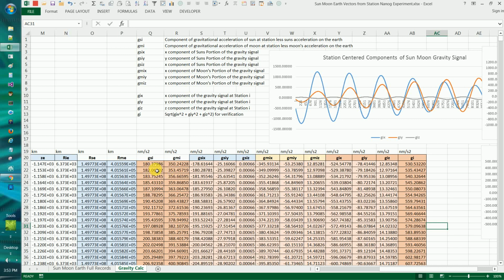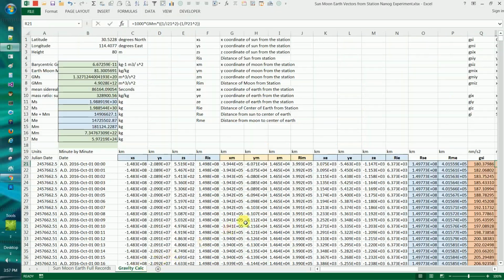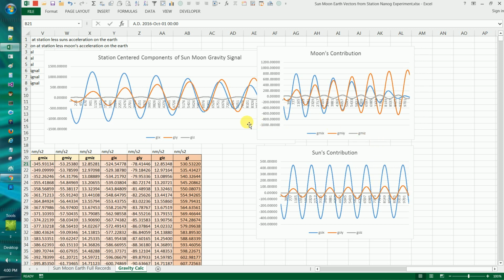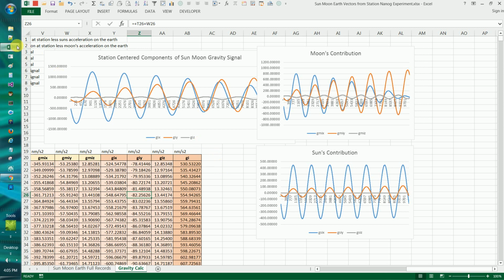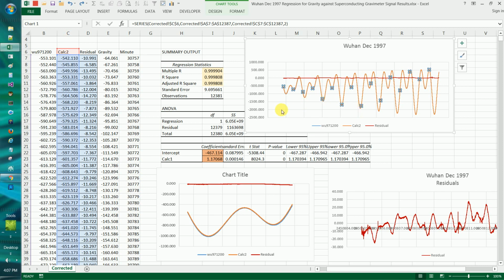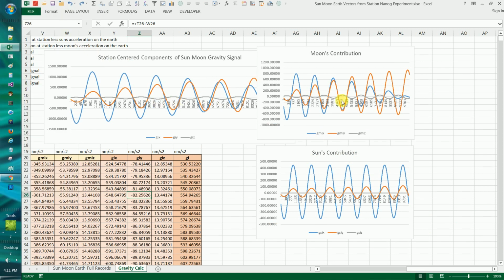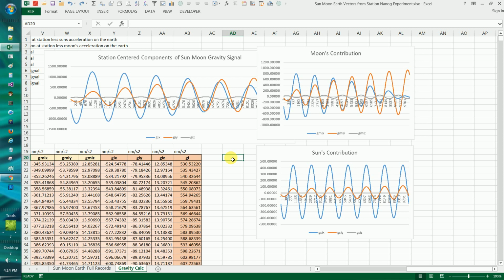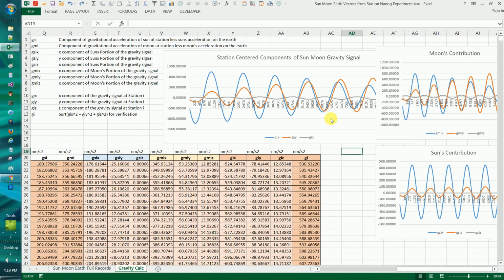Liang Cheng Tu about Vector Gravity Signal and Its Applications